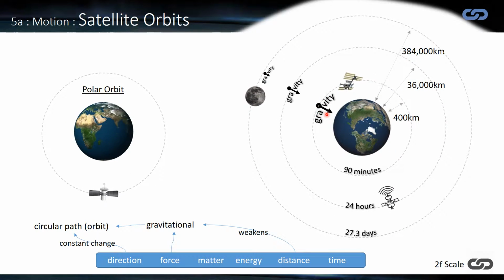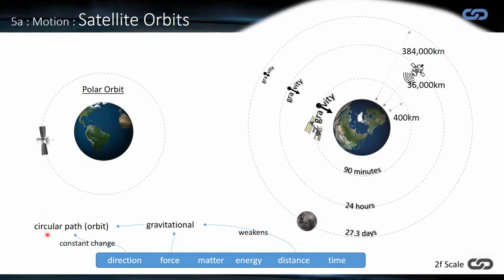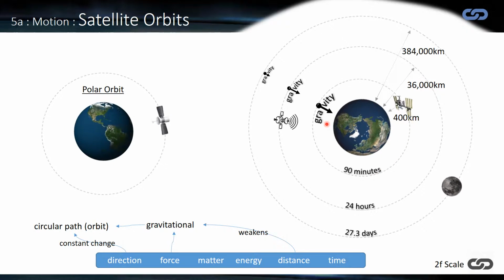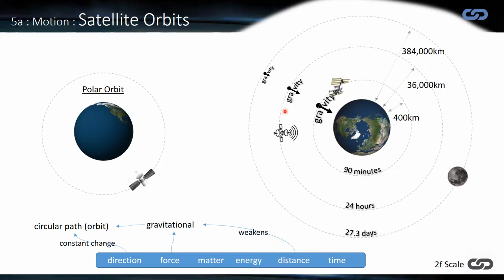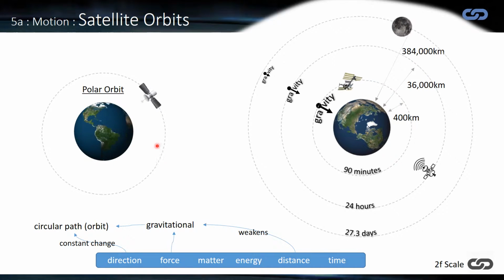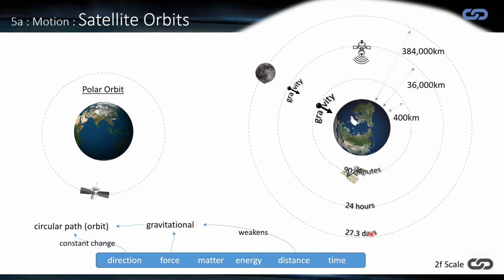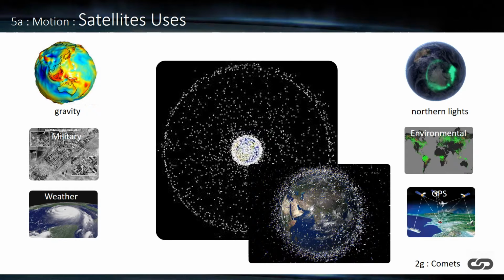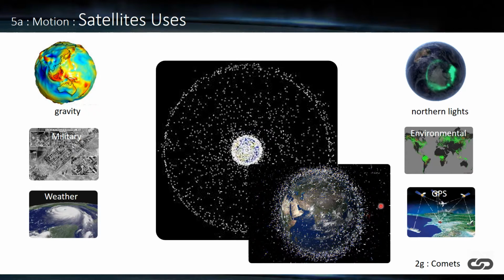5a Satellite Uses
OCR